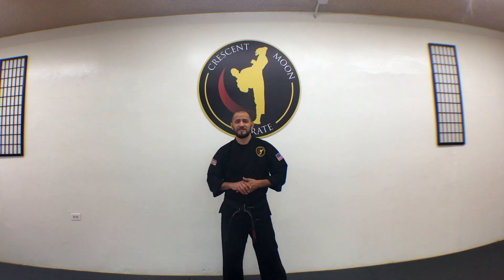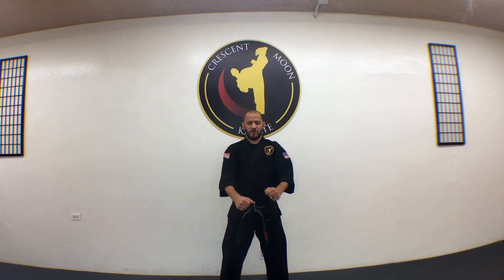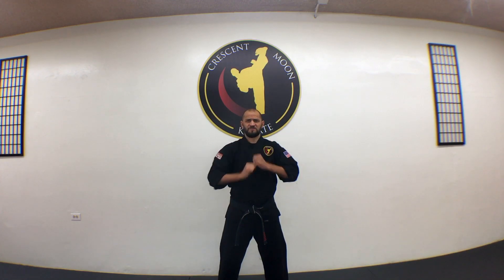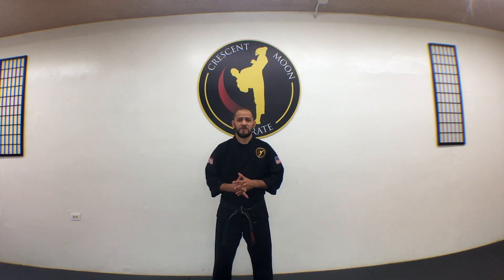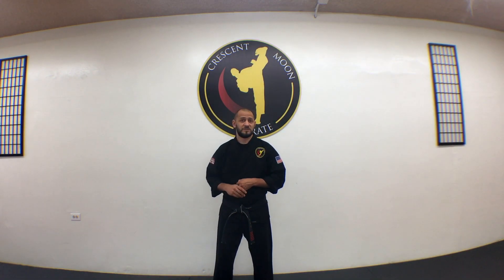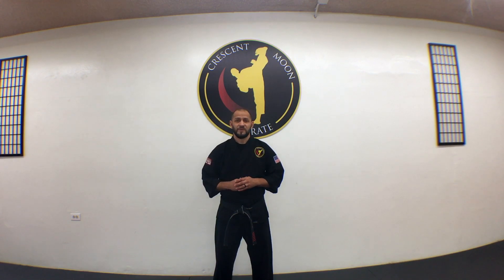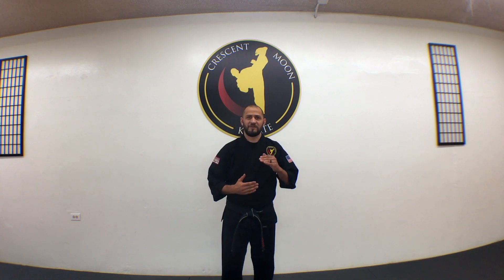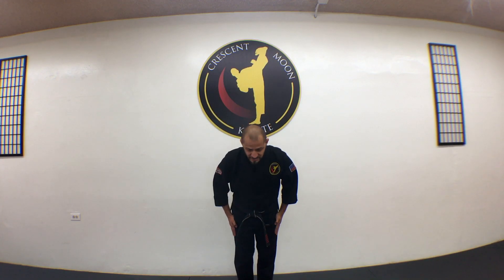How to Bow (Rei) in Karate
Hachi Dachi: ready stance - Kiotsuke: attention, Rei: Bow